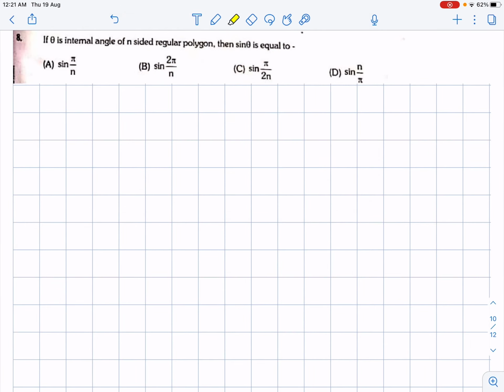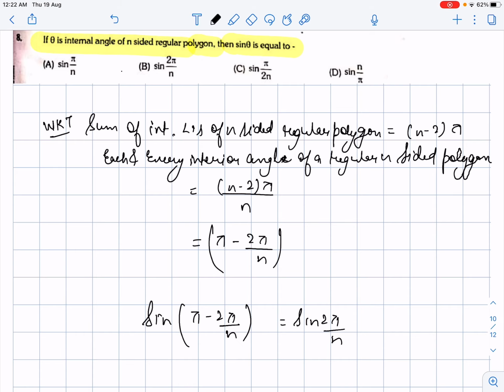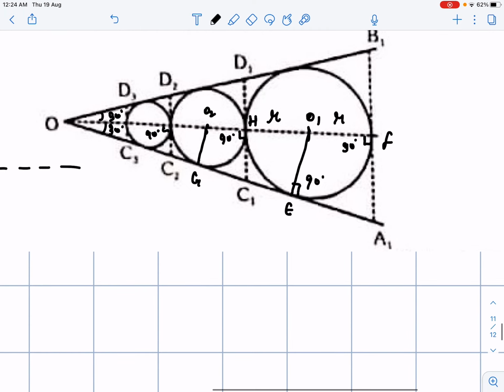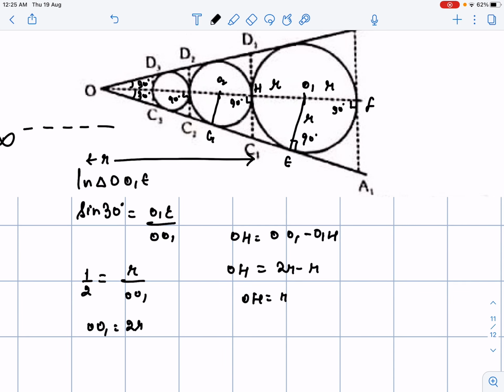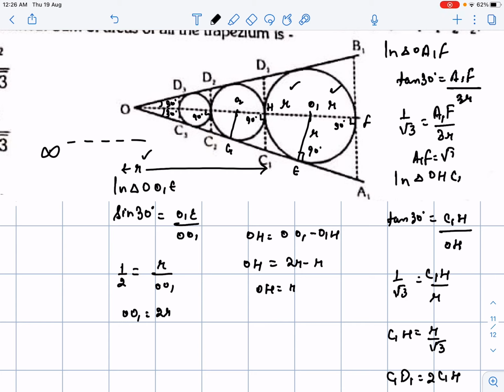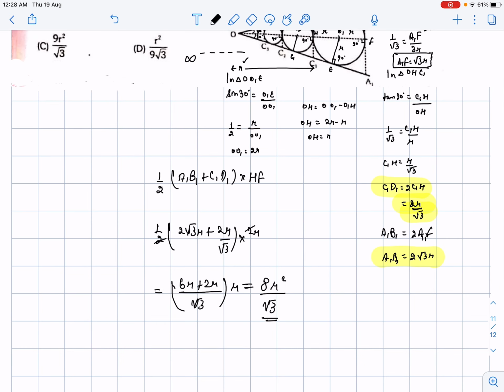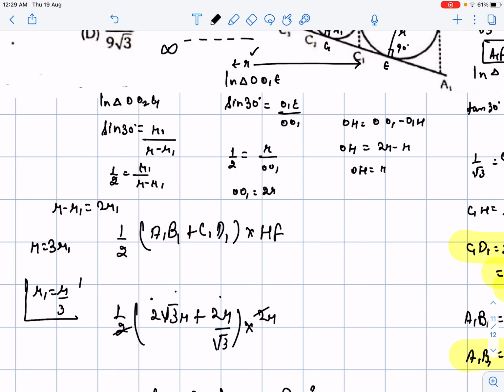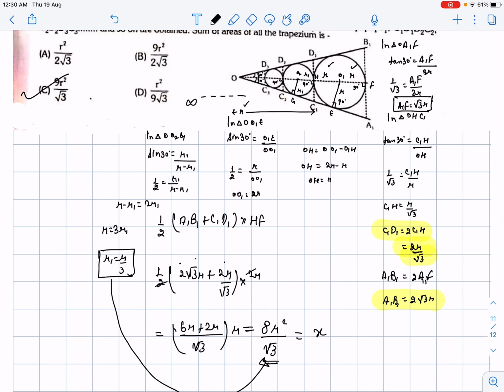IIT JEE Maths : Trigonometry Question 8,9